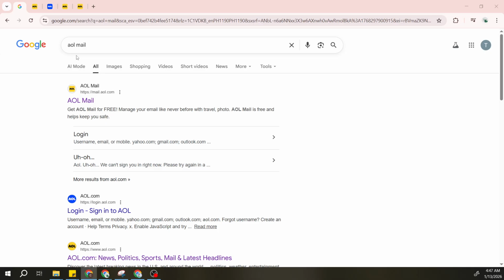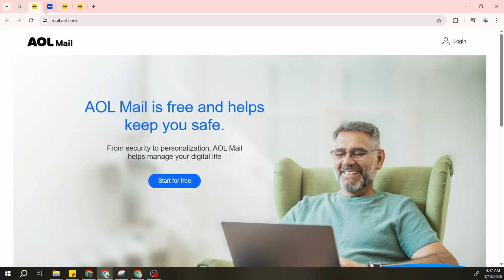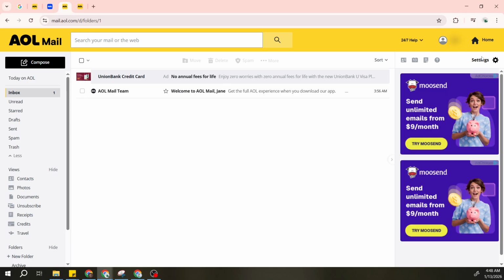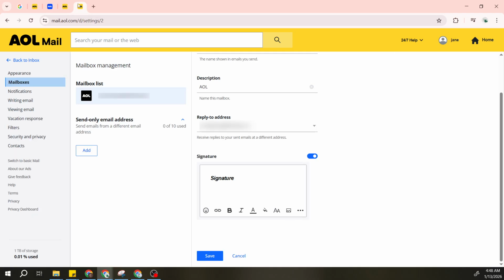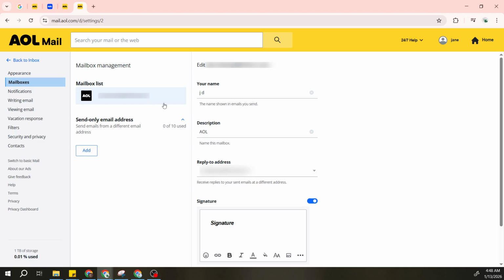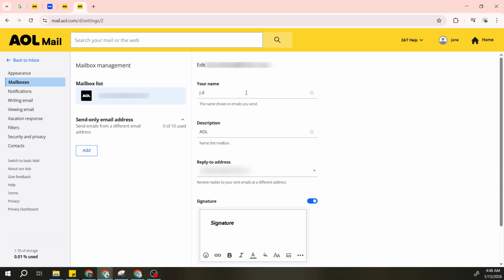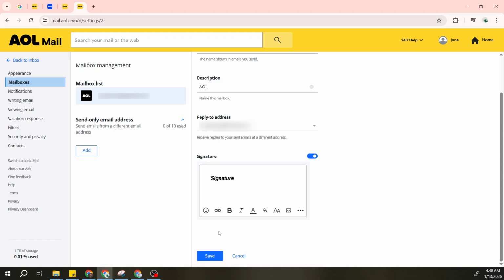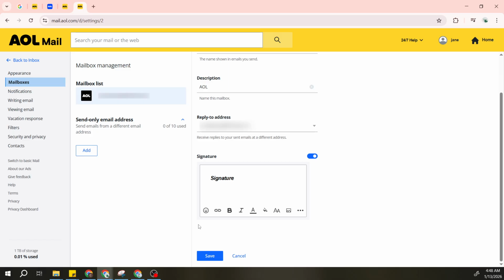How to Change Your Sending Name in AOL Mail [2026 Full Guide]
How to Change Your Sending Name in AOL Mail

In this video, we show you exactly how to change your sending name in AOL Mail to ensure your outgoing communications reflect your preferred identity or brand. We demonstrate the process of updating your display profile so that recipients see the correct name in their inbox.

Mastering this adjustment is vital for maintaining professional credibility and ensuring your emails are immediately recognizable to your contacts. We navigate the account settings and personalize the sender information, which improves the clarity of your digital correspondence and helps keep your communication organized.

Technical Specs:
Software: AOL Mail; Feature: Settings.